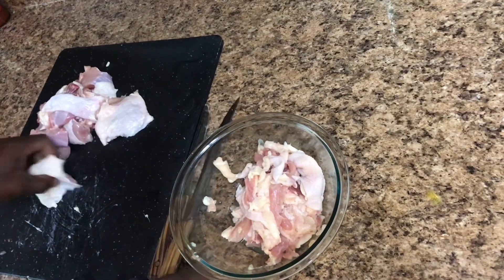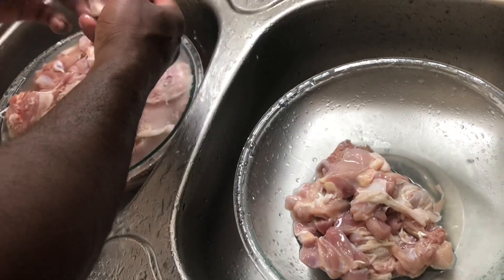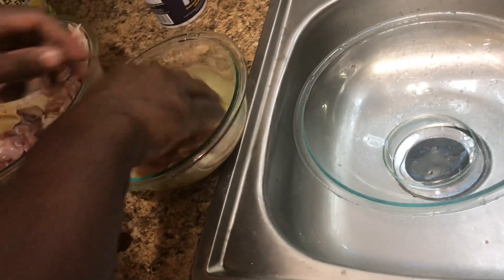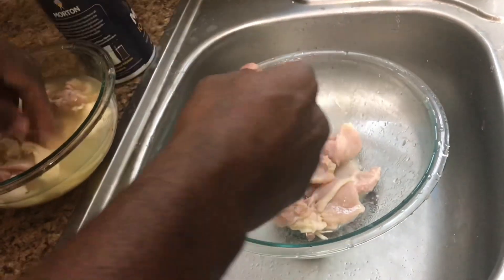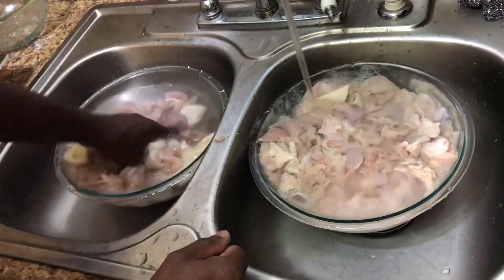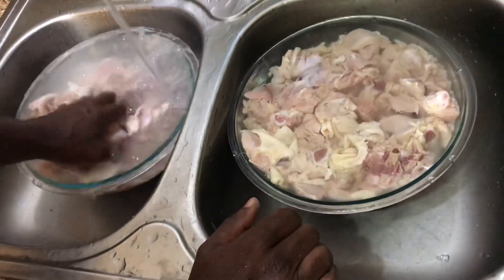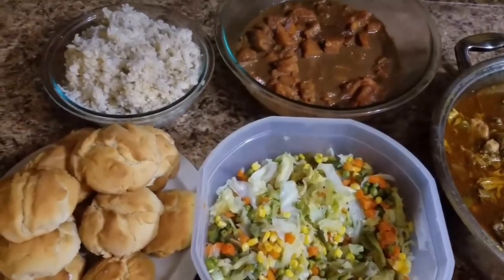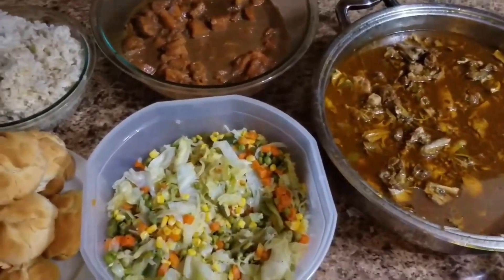June 13, 2019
Cooking curry chicken.